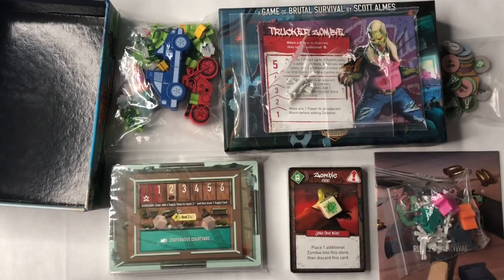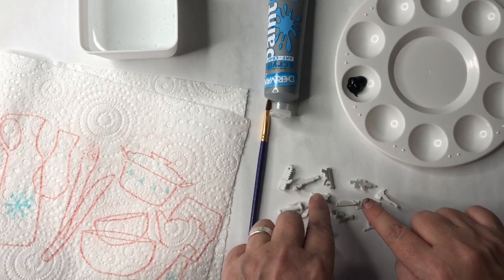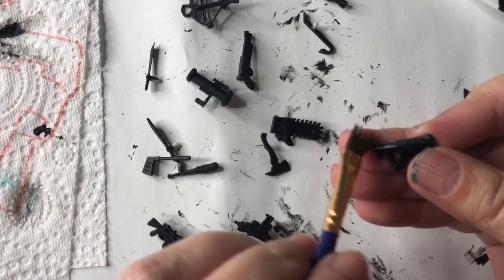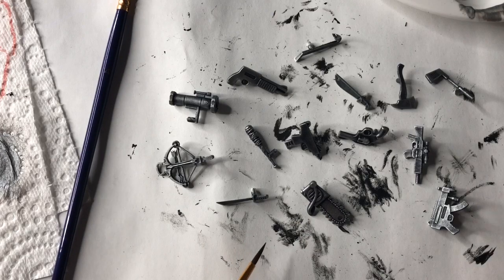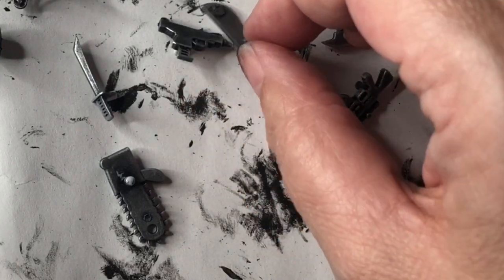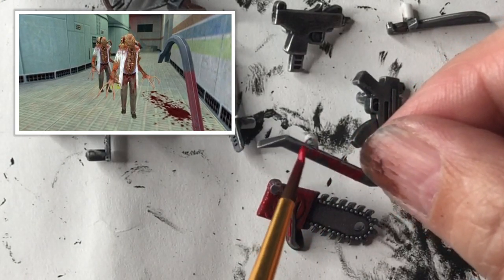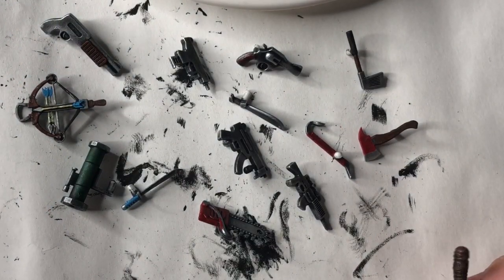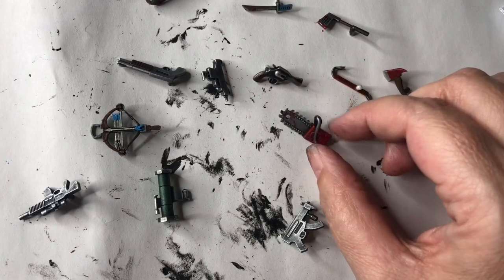TINY EPIC ZOMBIES UNBOXING & REPAINT TUTORIAL - How to Paint Itemeeples in Tiny Epic Zombies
Tiny Epic Zombies board game (well it is) gets a super fast unboxing and then I show you how to paint the itemeeples as I did with Tiny Epic Quest.

I hope this video helps you if you want to paint your own Tiny Epic Zombies itemeeples items.

Tiny Epic Zombies comes from Gamelyn Games and is part of the Tiny Epic line of tabletop games.